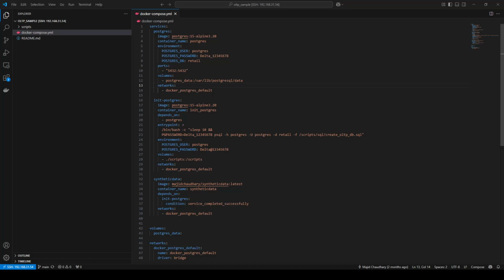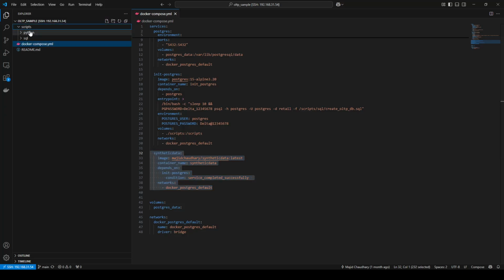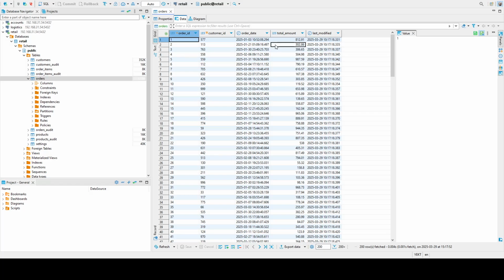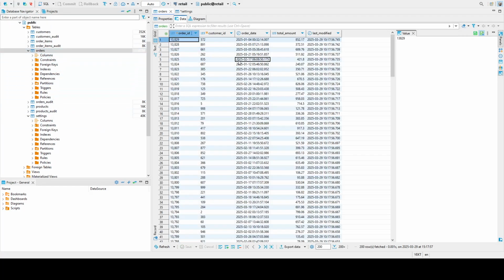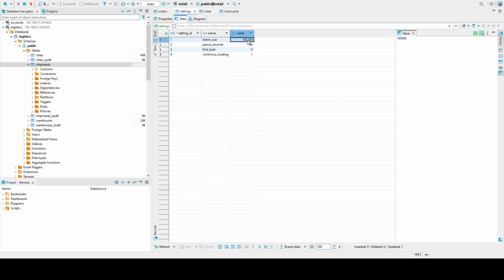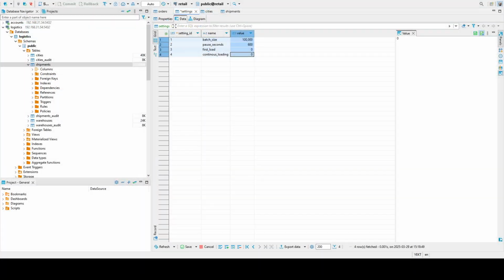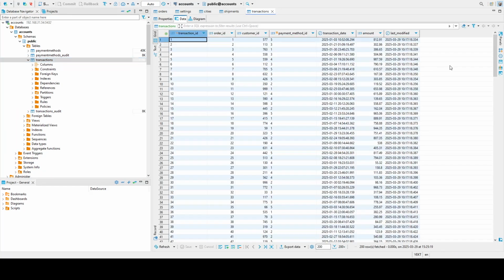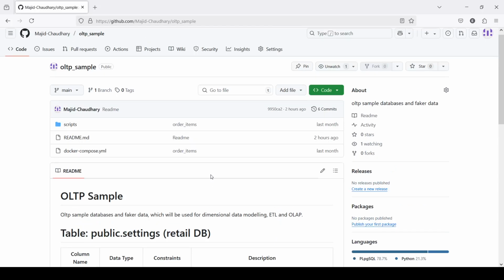Ready-to-Use Source Databases for ETL, Data Modeling, and OLAP Testing (Dockerized PostgreSQL)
Are you struggling to find realistic and customizable source databases for your ETL, data modeling, or OLAP testing needs? After searching extensively and finding no good solution, I decided to build one myself — and now, I'm sharing it here.
In this video, I introduce a Docker-based solution that spins up three PostgreSQL source databases preloaded with configurable sample data. Whether you're building data pipelines, designing data warehouses or lakehouses, or testing OLAP tools — this setup is designed to save you time and effort.